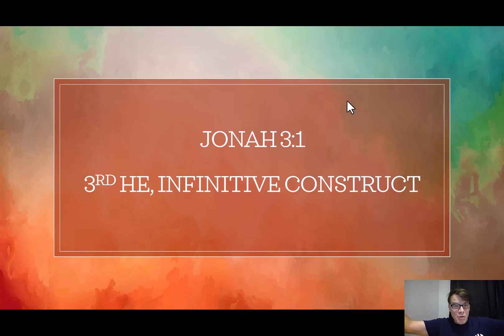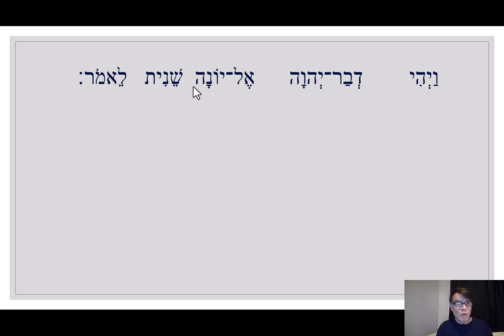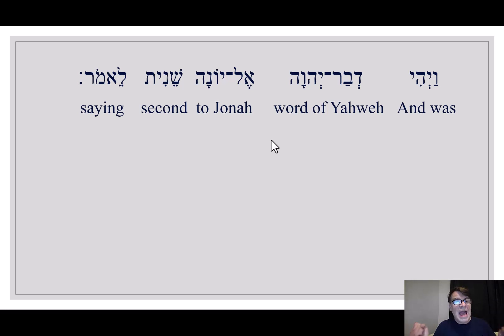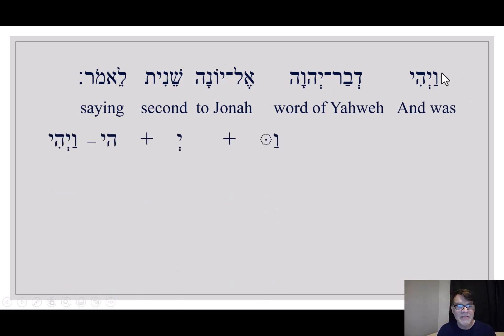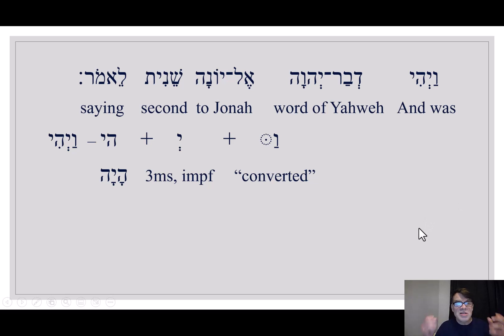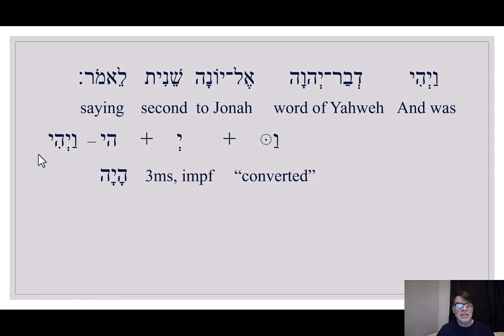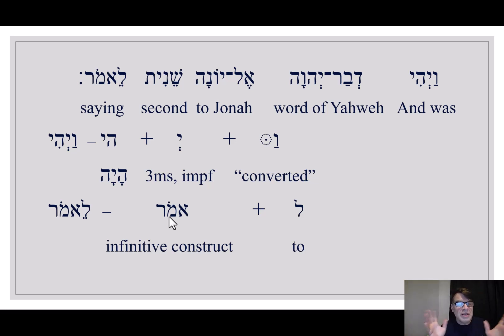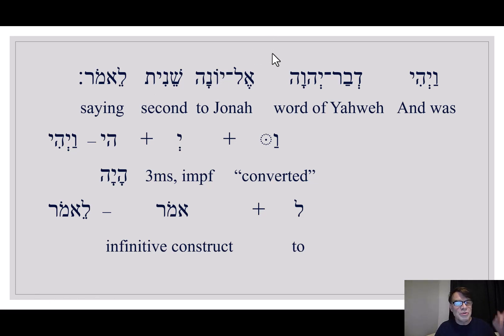Jonah 3:1 (third he infinitive construct)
A 6-minute run through the Hebrew of Jonah 3:1, which is parallel to the first verse of the book. Key features mentioned are the fact that third he goes away in the converted imperfect and the infinitive construct. Relates to the Udemy course in biblical Hebrew I have created: